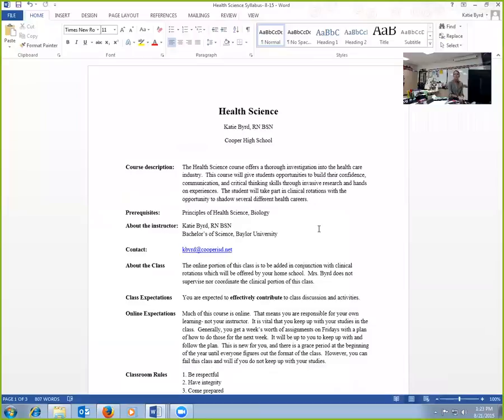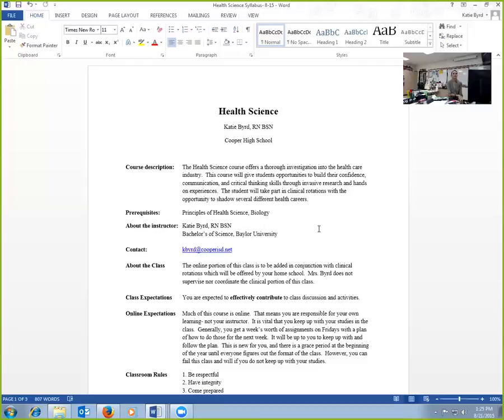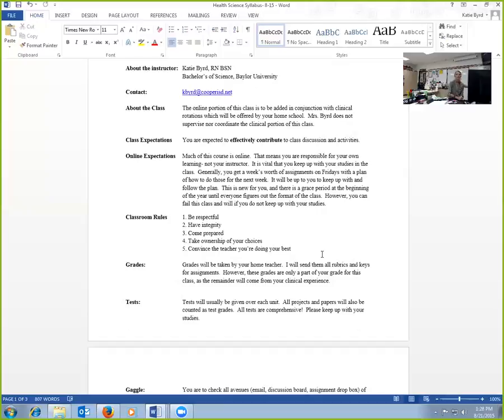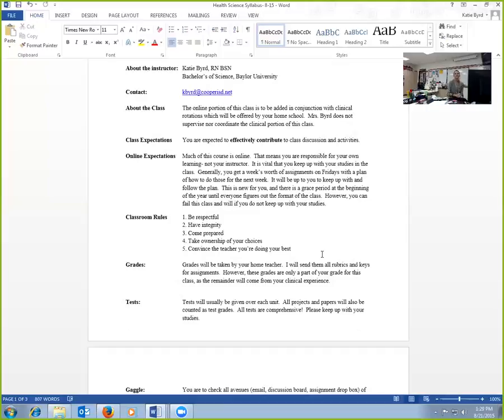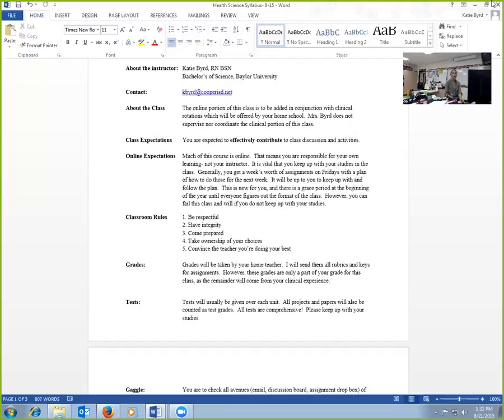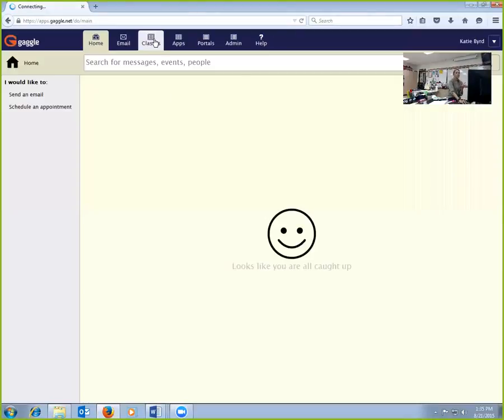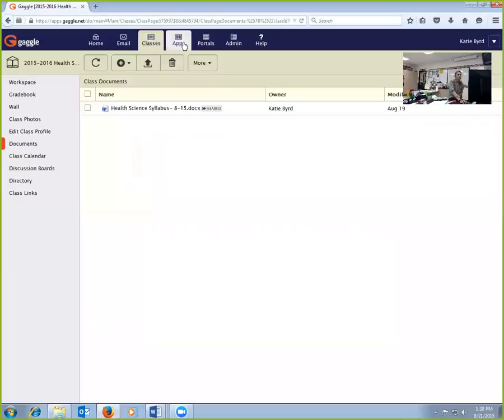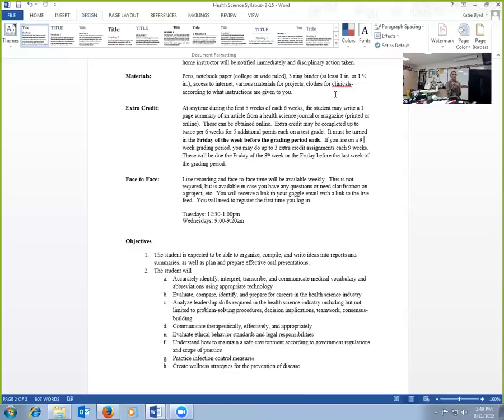2015-2016 HS Syllabus